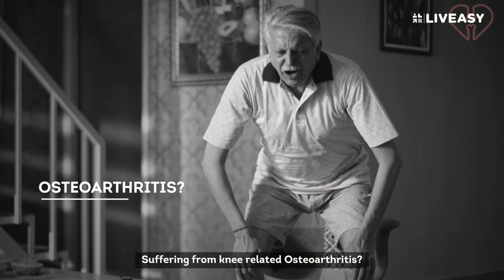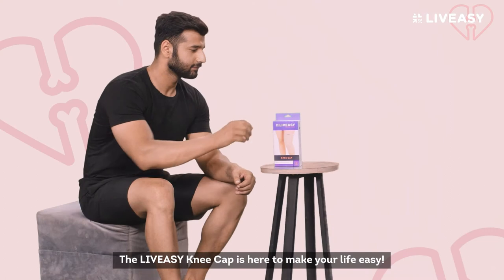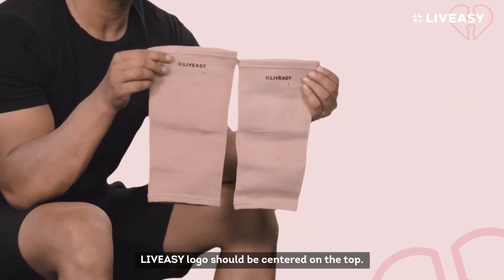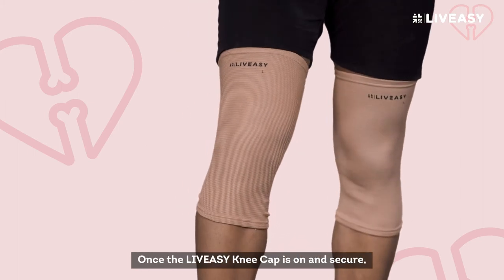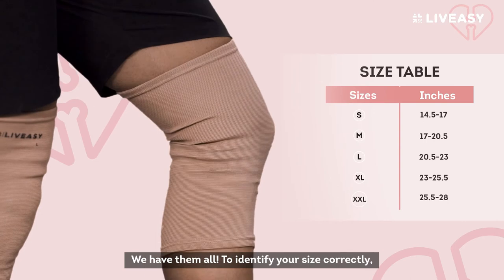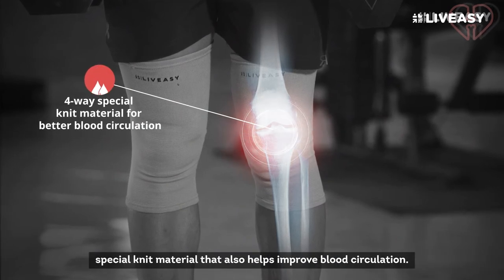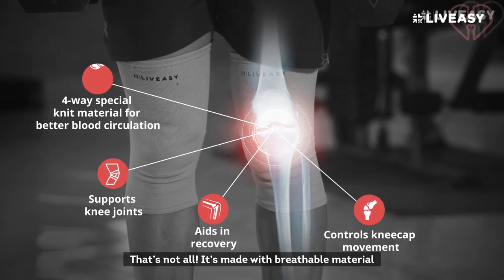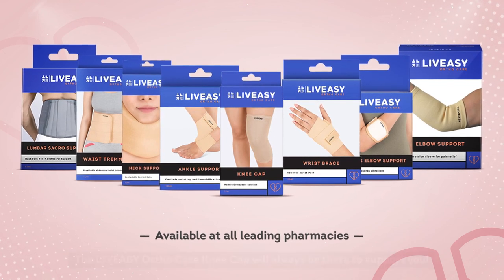Relieve discomfort from any knee related injury with LivEasy Knee Cap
LivEasy Ortho Care Knee Cap gives the knee joint adequate support. It's built to provide just the perfect amount of pressure to relieve discomfort from osteoarthritis, osteoporosis, or injury-related swelling around the knee. It can be worn throughout any physical activity to minimize the risk of injuries.

LivEasy Ortho Care Knee Cap is made of a special knit material that is stretchable and light in weight. It's made of a material that's both breathable and comfortable. Because of its ability to absorb sweat, it does not produce a foul odour. Small, Medium, Large, Extra-large, and Extra Extra Large are the sizes available for the LivEasy Ortho Care Knee Cap.